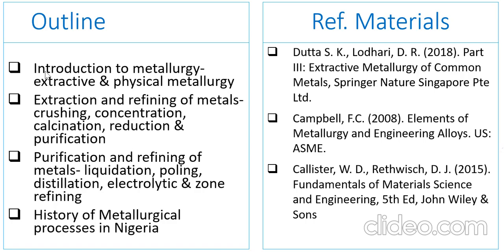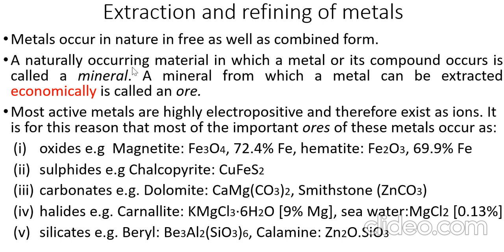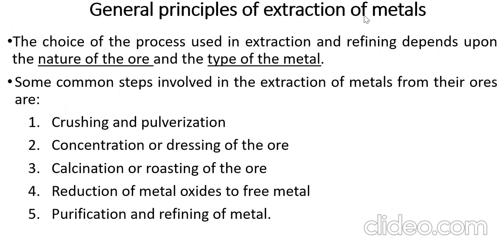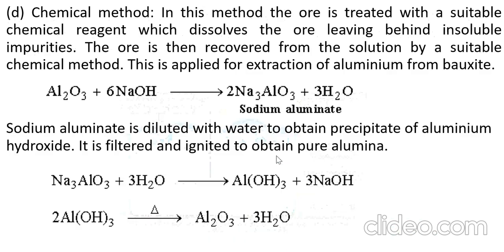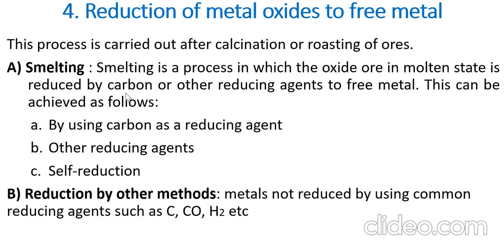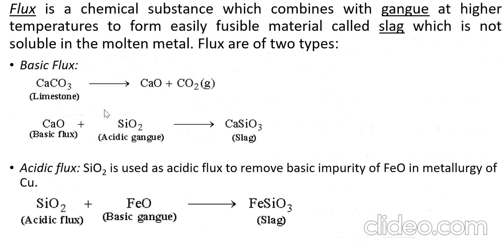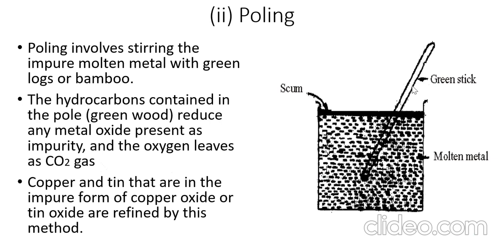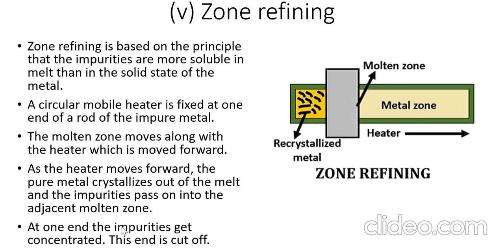Engineering Metallurgy I: Lect. 1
Extraction and refining of metals- crushing, concentration, calcination, reduction & purification.
Purification and refining of metals- liquidation, poling, distillation, electrolytic & zone refining.